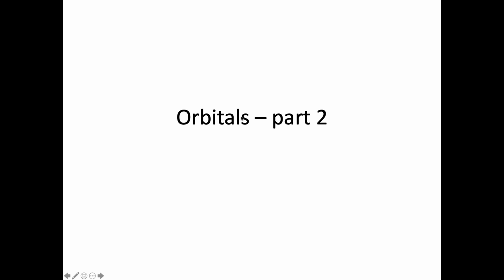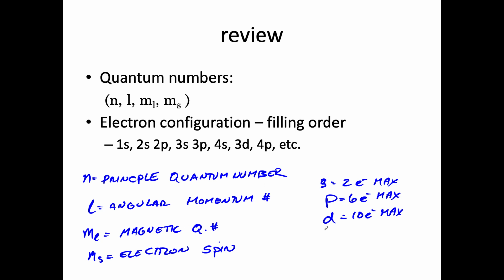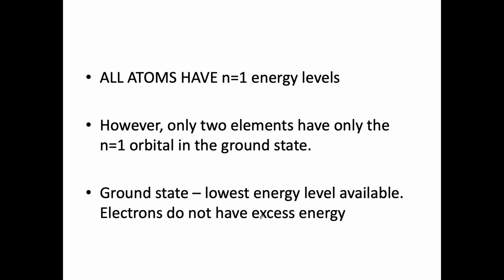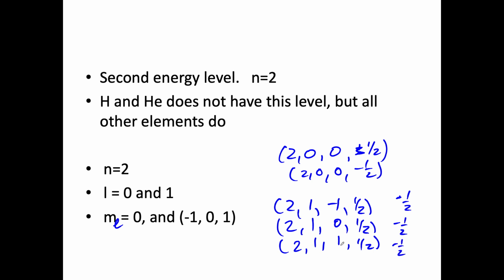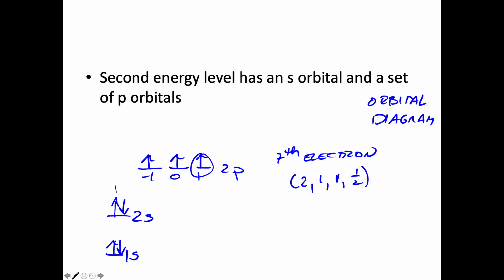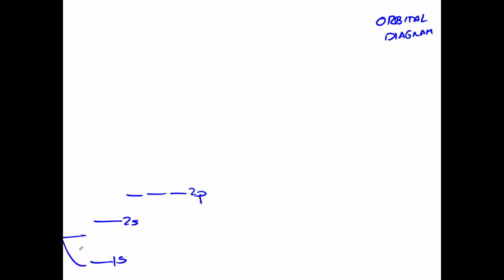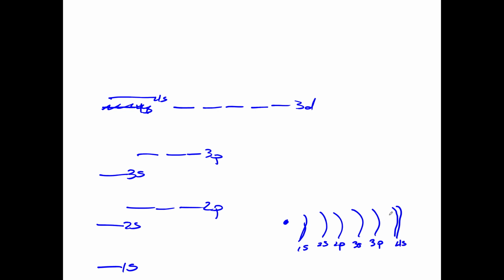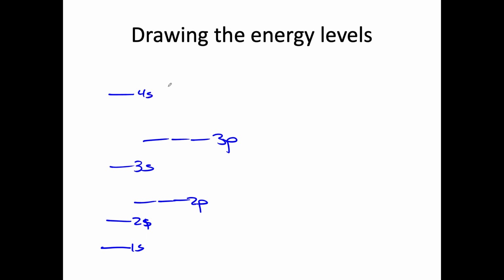chapter 4 week 3